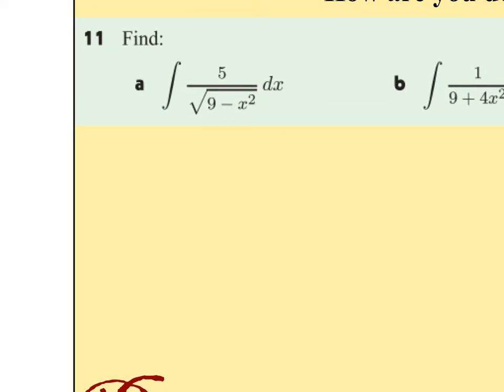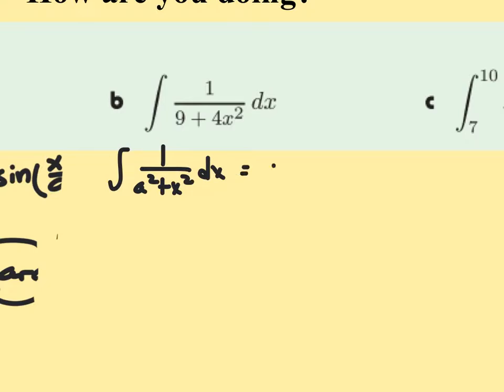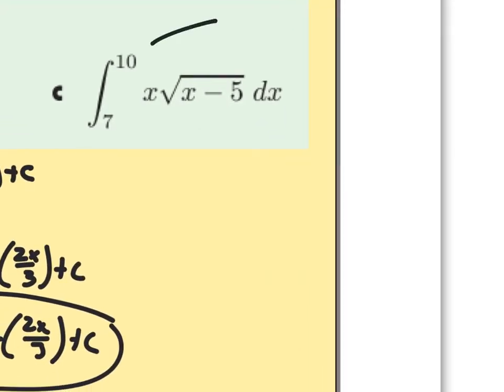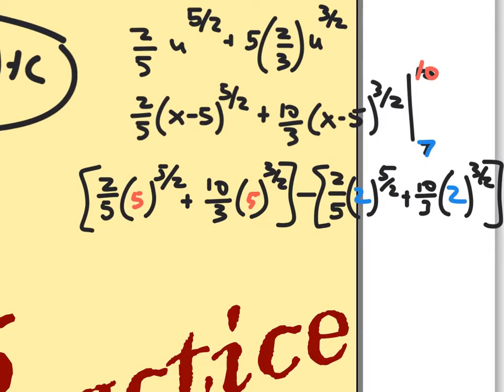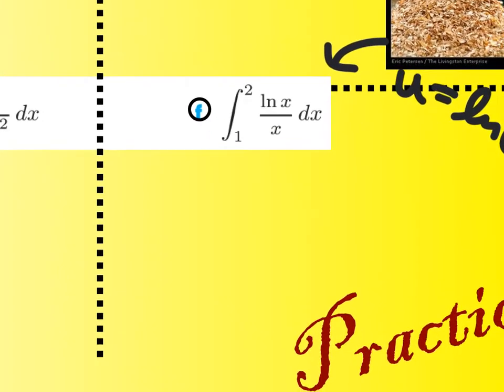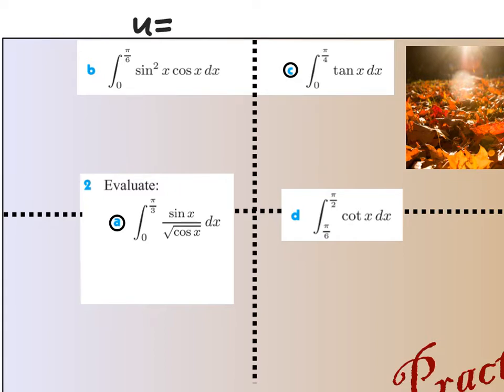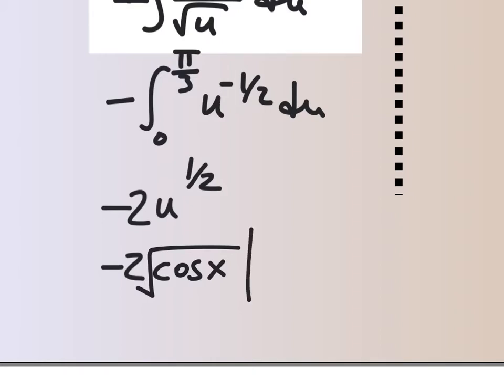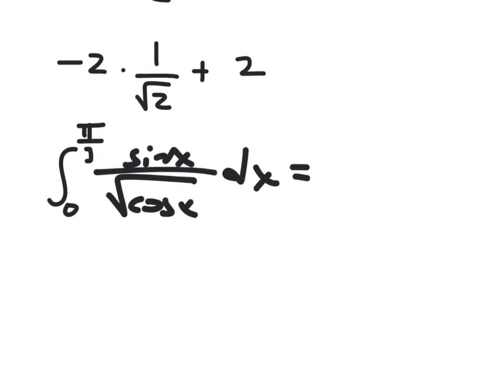(5) Integrals 2 Day #2 Notes (Definite Integrals)